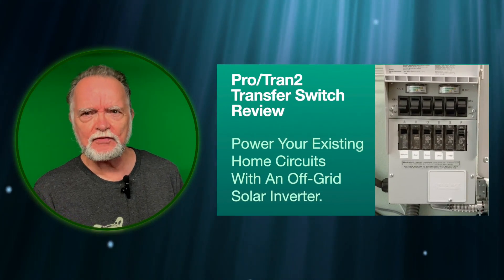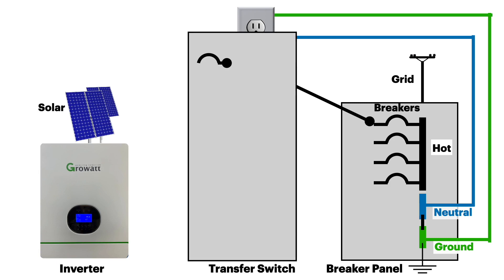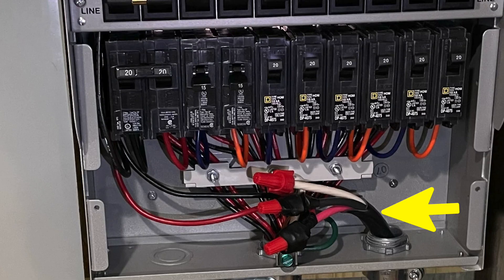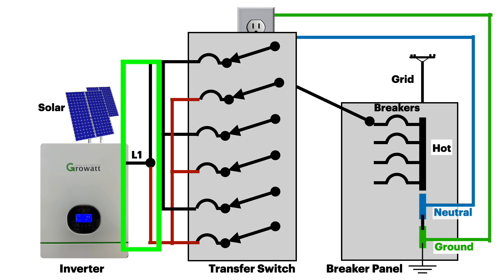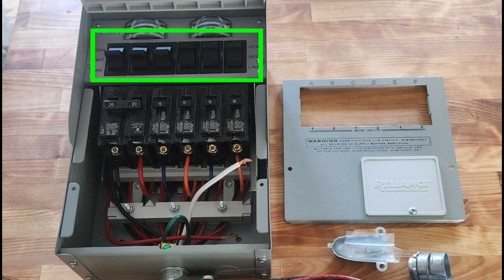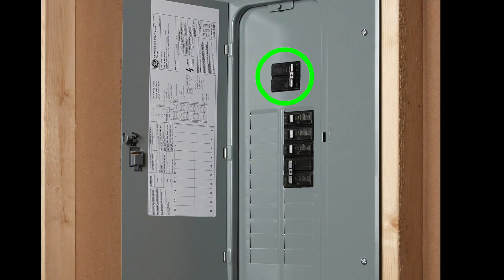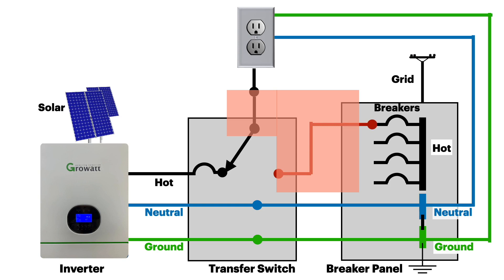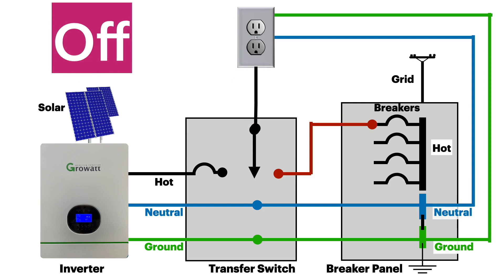Solar Inverter- Transfer Switch Install- How To!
This video goes into detail of wiring a Reliant Pro/Tran transfer switch.
Step by step how-to tutorial makes it easy to understand.
 Now you can use a solar inverter to run your existing household circuits, without extension cords.

6 ch

10 ch